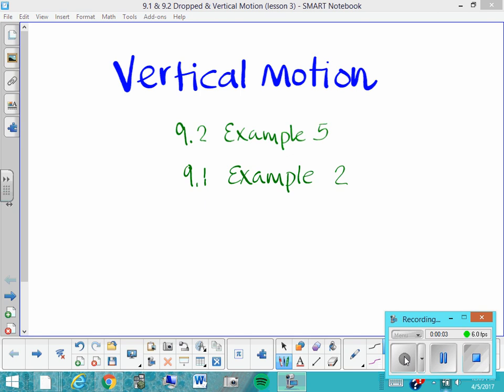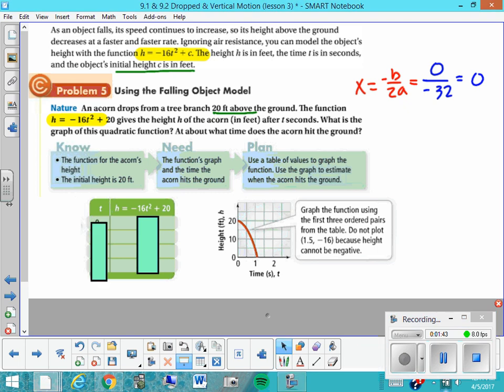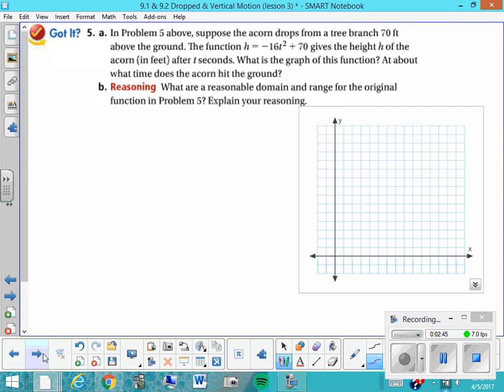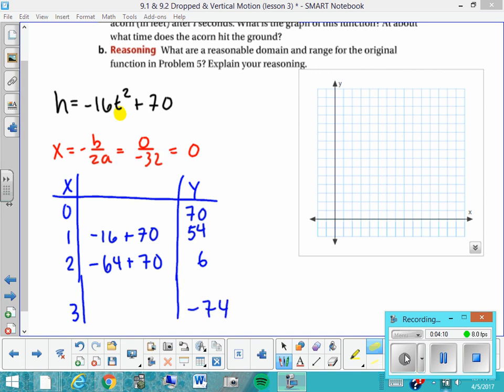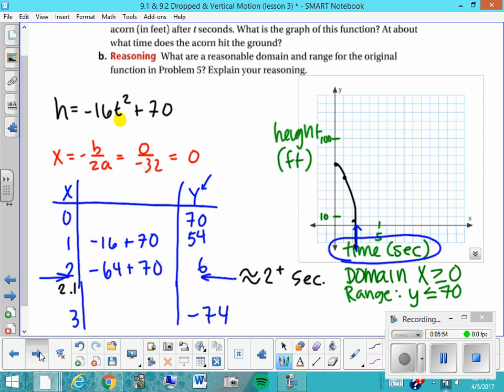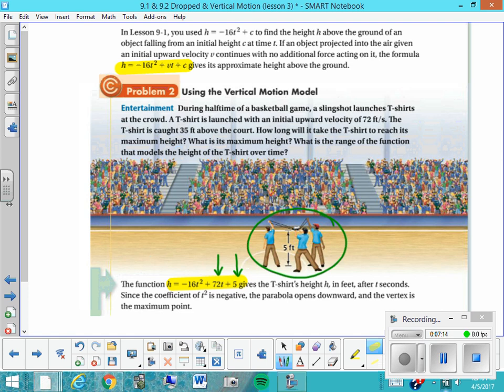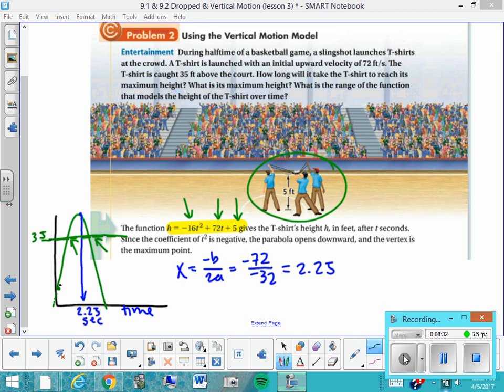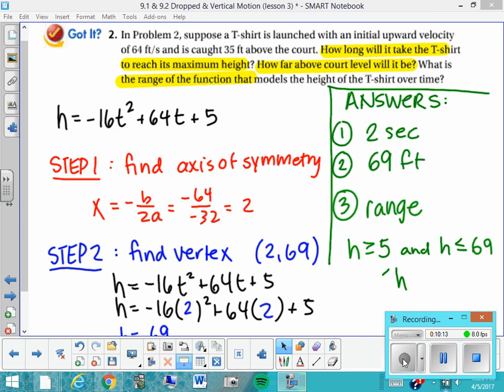vertical motion 9 1 9 2